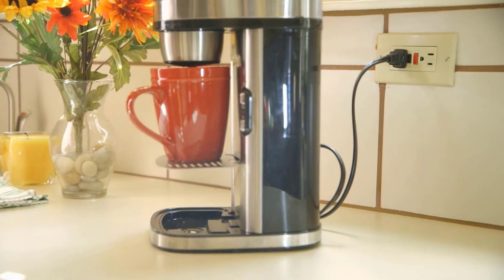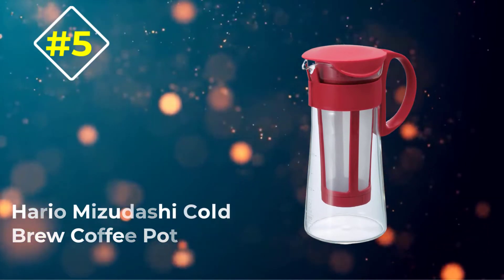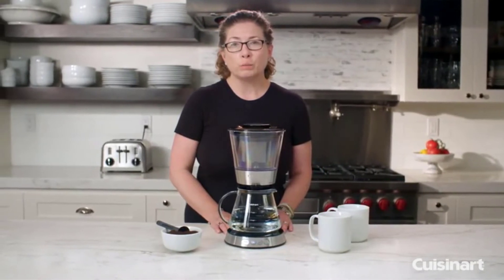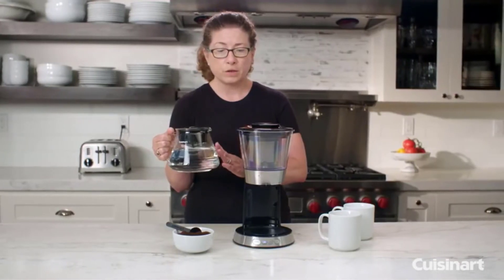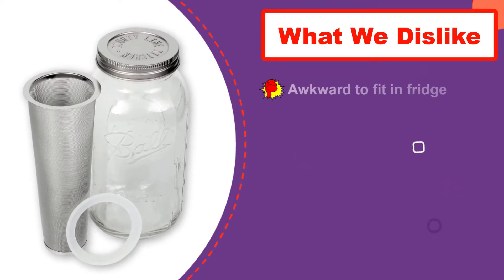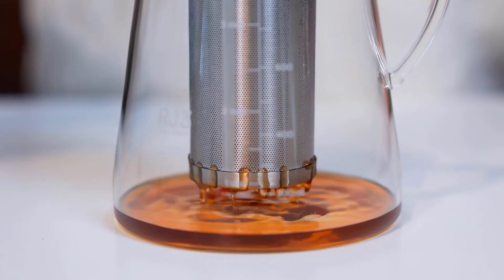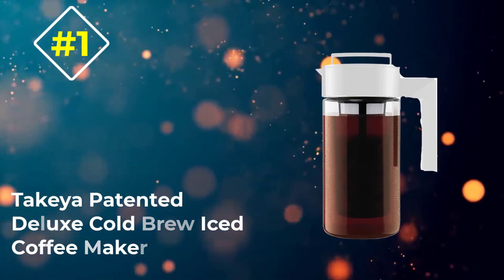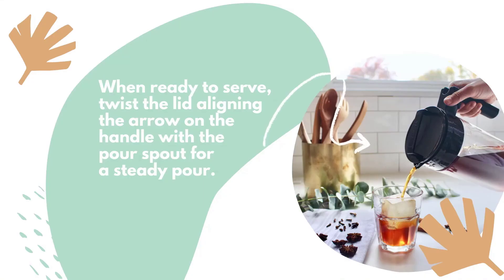✅ Top 5:☕ BEST Cold Brew Coffee Maker In 2025 [ Cold Brew Coffee Maker Reviews ]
☕In this video we are going to be checking out the best 5 Cold Brew Coffee Maker Links in below to pick the Best Cold Brew Coffee Maker .

1.Takeya Patented Deluxe Cold Brew Iced Coffee Maker ✅
✓ Amazon Price
2.Ovalware Cold Brew Maker and Tea Infuser✅
✓ Amazon Prices
3.County Line Kitchen Cold Brew Mason Jar Coffee Maker✅
✓ Amazon Prices
4.Cuisinart Automatic Cold Brew Coffeemaker✅
✓ Amazon Prices
5.Hario Mizudashi Cold Brew Coffee Pot✅
✓ Amazon Prices

☕All above  Best Cold Brew Coffee Maker in 2022 links are Applicable in USA, Canada, UK & Europe ☕
➤ Don't forget to: